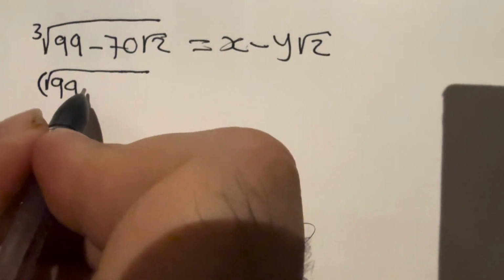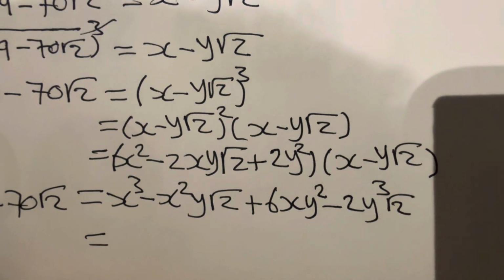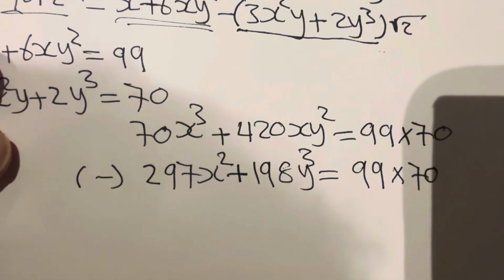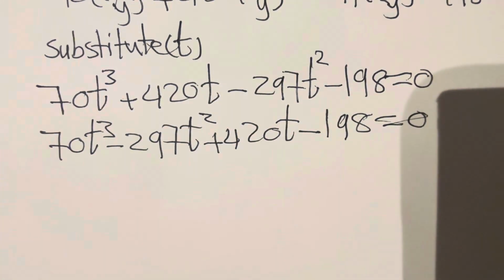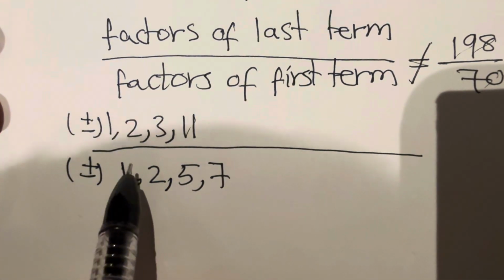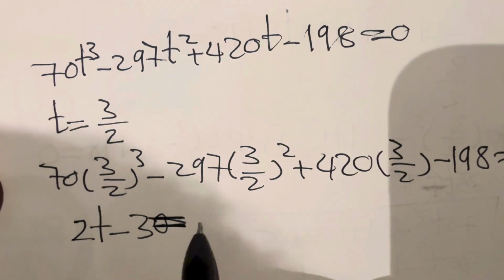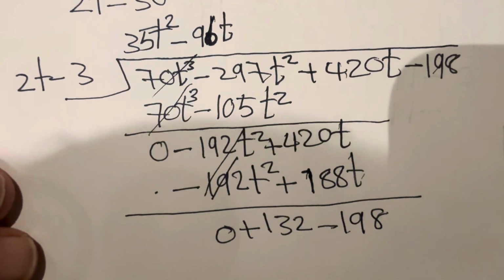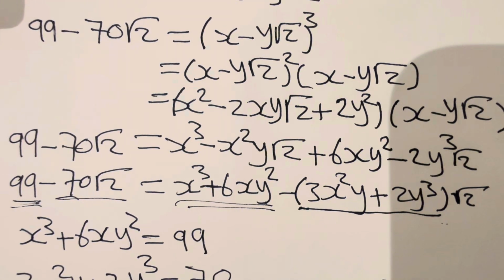Simplify this math equation to a polynomial and finding roots using Rational Root Theorem